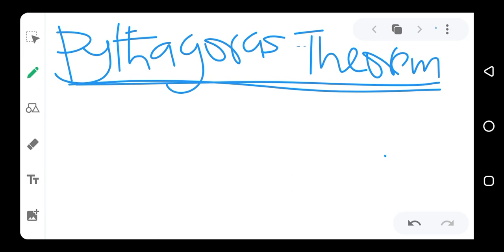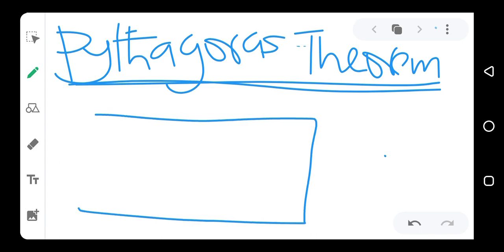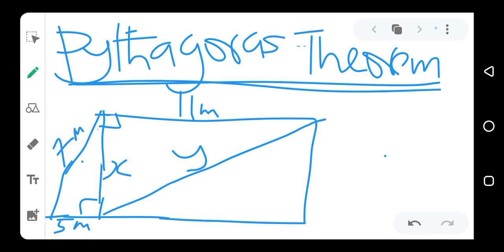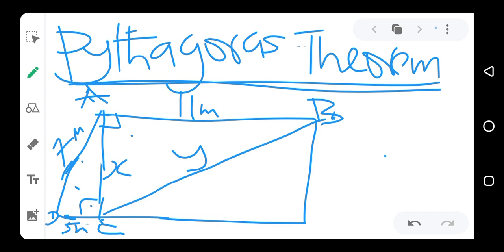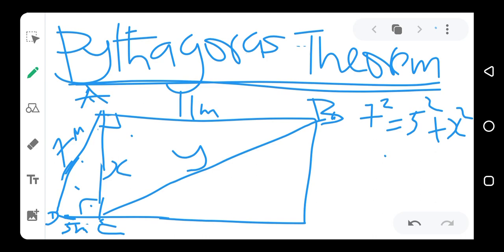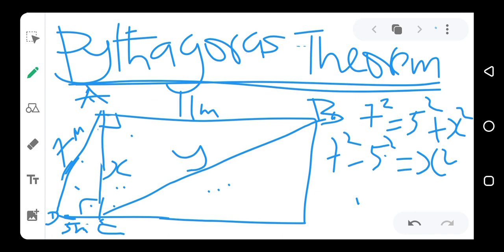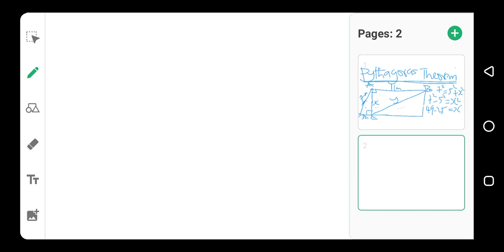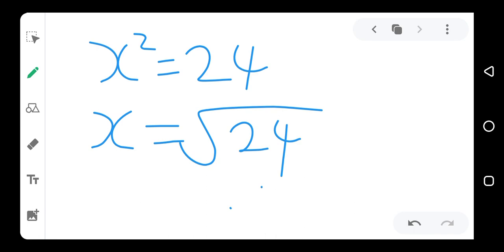Quiz on Pythagoras Theorem